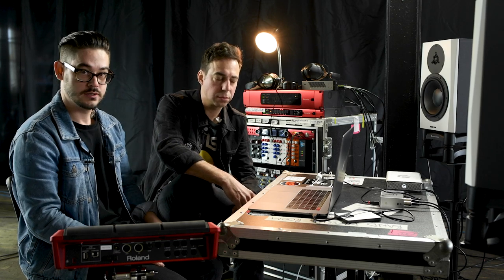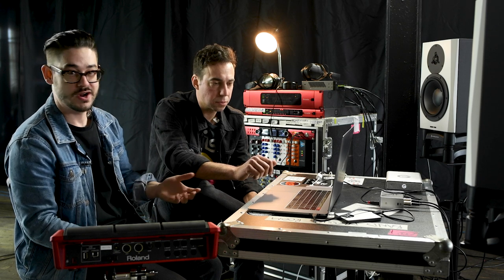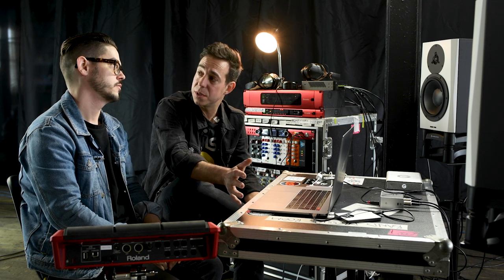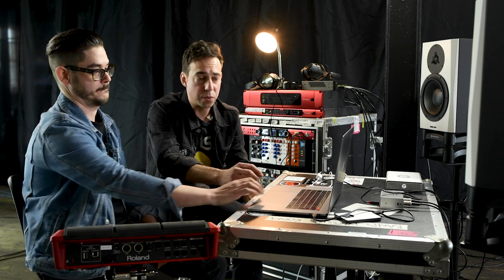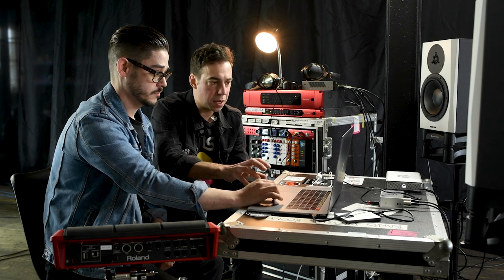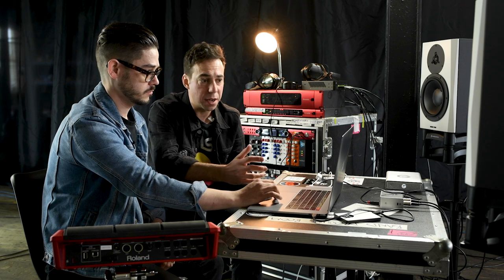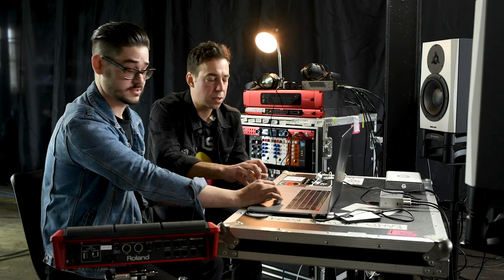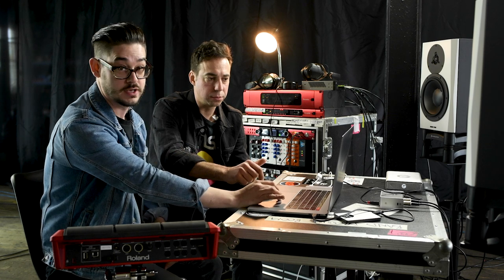Roland Hybrid Drums: From Studio to Stage #1—Working Out the Sounds You Need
Hybrid drumming simply combines acoustic and electronic drum gear into one setup. A Roland Hybrid Drums setup is helping drummers everywhere, at all levels, from the smallest to the largest stages to up their game and deliver impressive performances every night.

In this video, Joe Clegg (drummer and Musical Director for Ellie Goulding) and Adam Marcello (Katie Perry’s Musical Director and drummer) look at the structure of a recorded track and how to identify song parts that can be performed by the drummer using a hybrid kit – when they can’t take an extra musician to the gig to perform it.

With guidance from our experts, you’ll be ready to impress your bandmates and help your band take it to the next level, delivering live performances that are a cut above the rest - simply by introducing some electronic drum and percussion gear to your acoustic kit.

For more information on Roland Hybrid Drums and to view other videos in the series, visit: